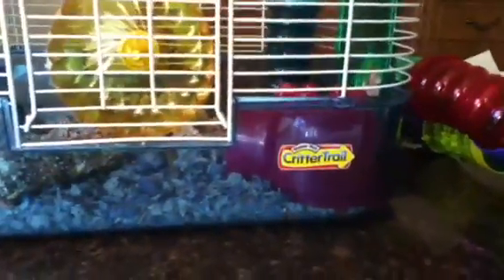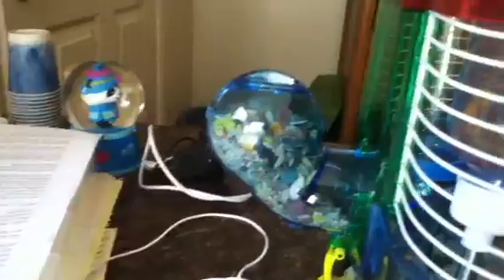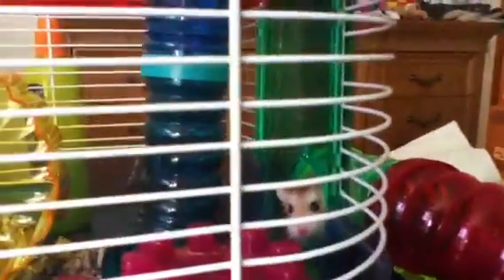Updates on peanut butter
Jammie